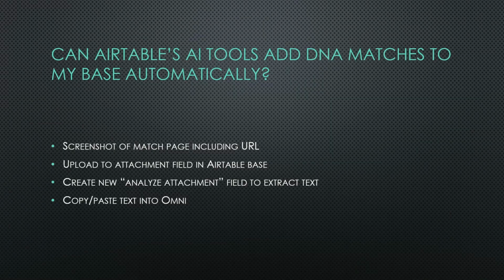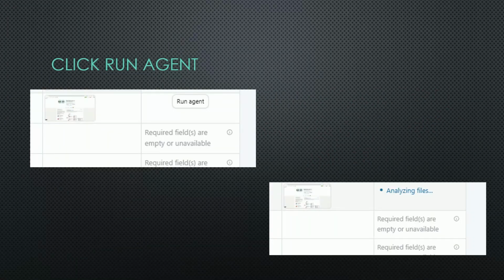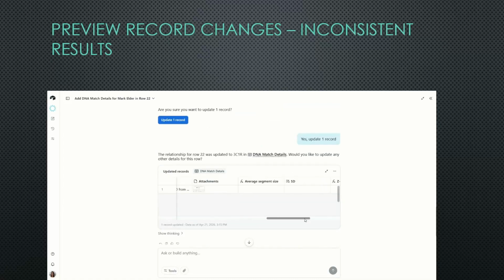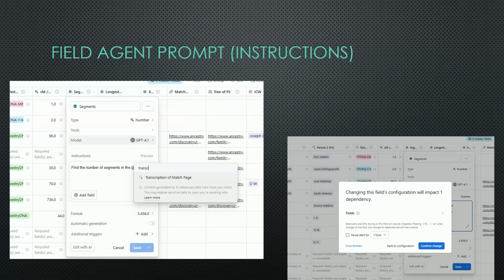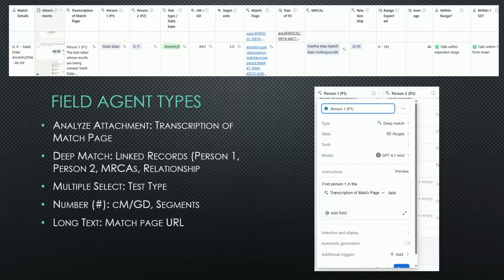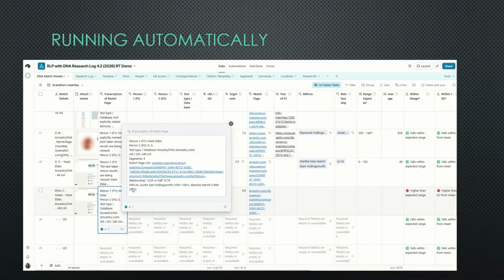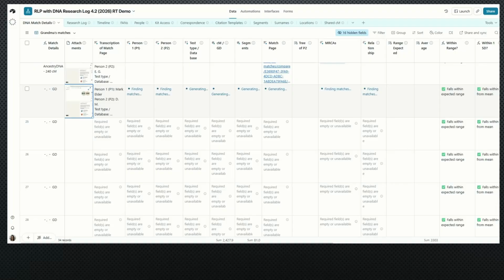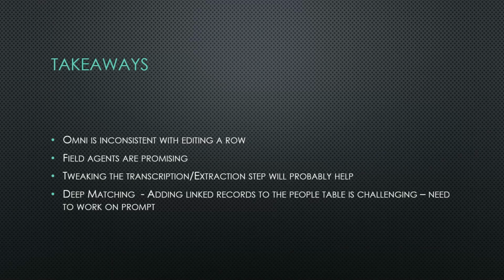Can Airtable AI tools add DNA matches to my base automatically?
In this session from the Research Like a Pro with DNA course, Nicole Dyer tackles a student question about whether Airtable's AI tools can automatically add DNA matches to a research base. She tests two approaches — the Omni sidebar chat agent and AI field agents — and finds that Omni proves inconsistent and ill-suited for data entry, while field agents show considerably more promise. She demonstrates the workflow of pasting a screenshot, transcribing it with an Analyze Attachment field, and using individual field agents to populate each column, noting where the results succeed and where they fall short, particularly with linked records for people not already in the base. She concludes that while prompt refinement is still needed, field agents are powerful enough to make DNA match logging — and similar genealogical data entry tasks — much faster, and she is confident the remaining issues are solvable.

This is an excerpt from a Question and Answer session in the Research Like a Pro with DNA course. To join the Research Like a Pro with DNA online course, and learn how to integrate DNA evidence into your genealogy research, To view more questions and answers in this series, go